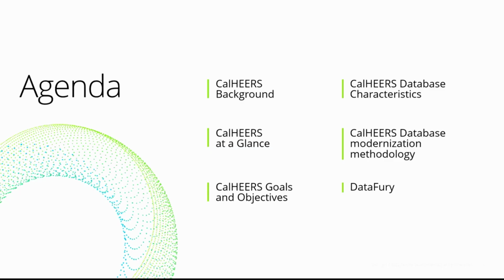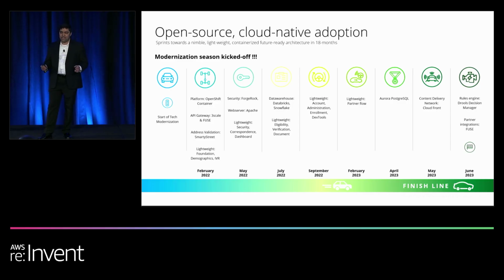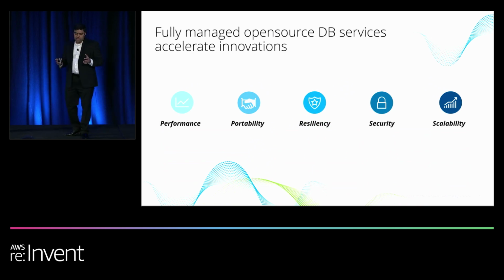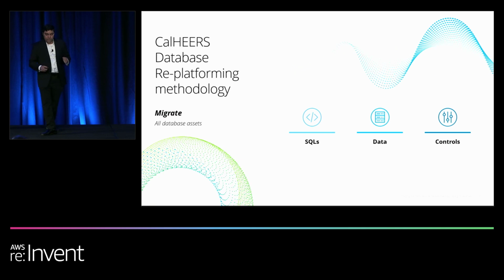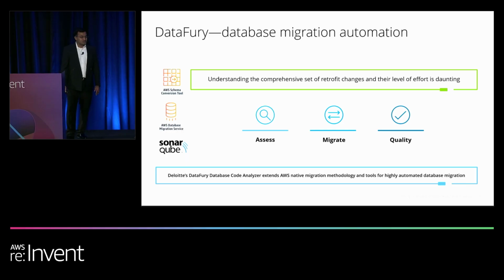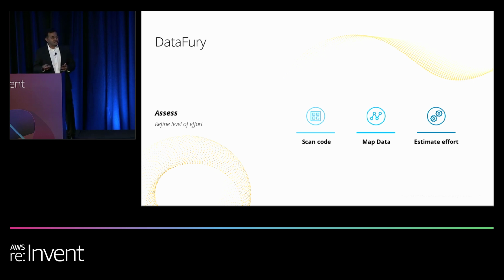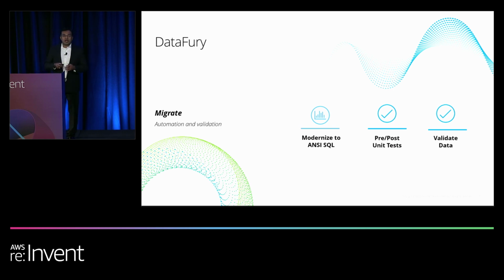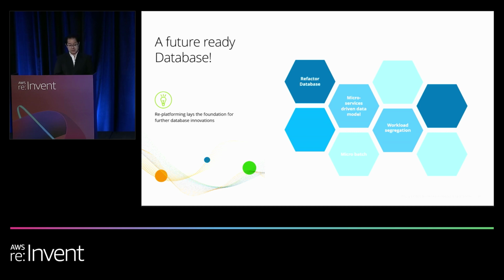AWS re:Invent 2022 - Modernizing a megascale database (PRT302)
There has been increased push towards migrating legacy databases to Amazon Aurora PostgreSQL-Compatible Edition, as it is a highly performant, cost-effective open-source database. The traditional process of manually reviewing and migrating legacy code is an error-prone and high-effort endeavor. Deloitte’s DataFury is an innovative approach that assesses the legacy source code for SQL patterns in minutes instead of months and estimates the effort and funding required for code redesign. The approach is KPI-driven, extends the AWS Database Freedom program, and automates the modernization of legacy SQL to a highly performant and standardized code base.